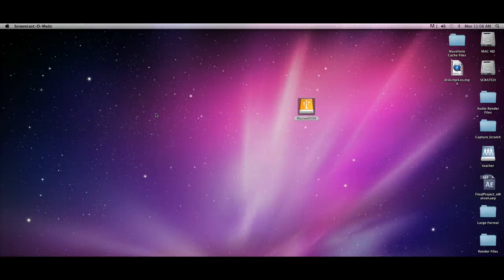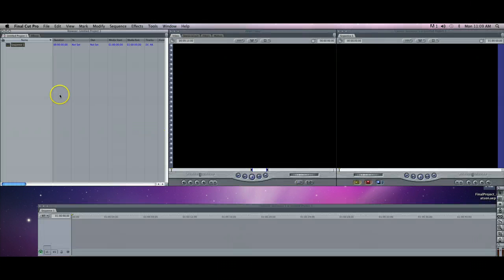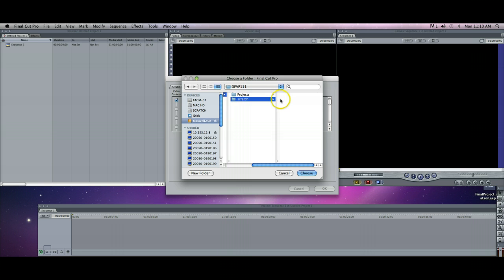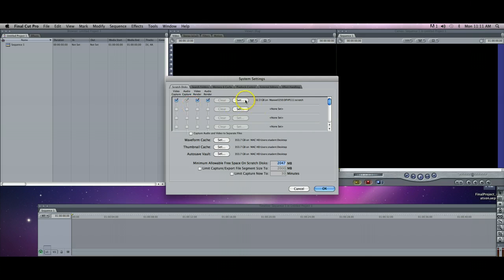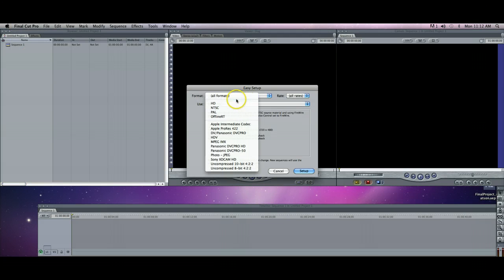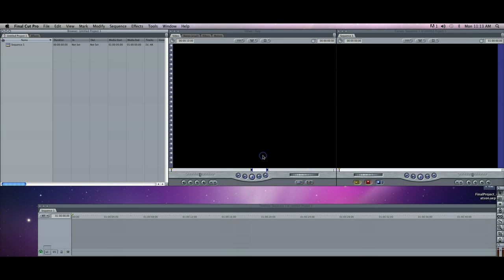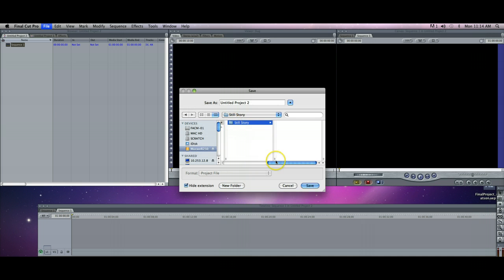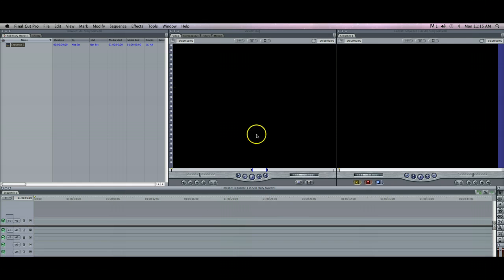DFVP111: Setting Up Final Cut Pro